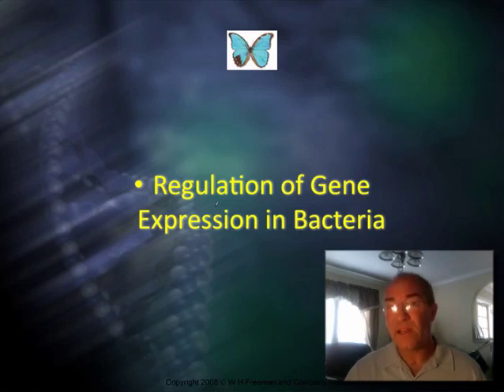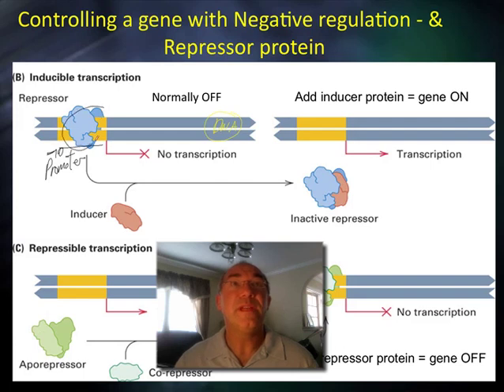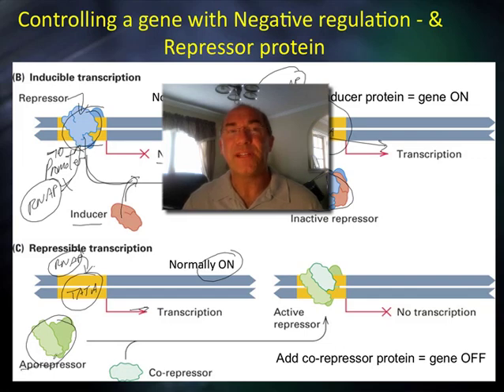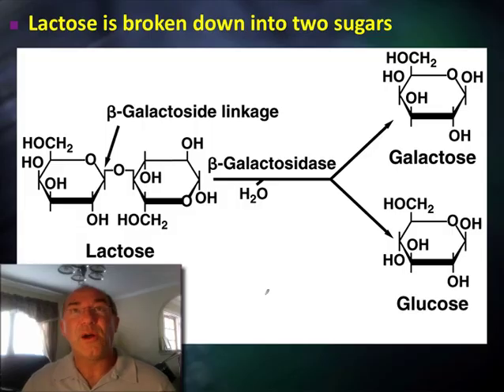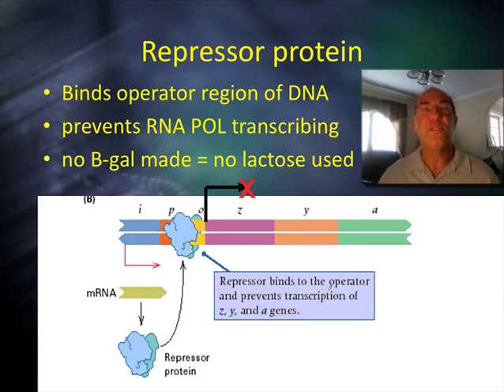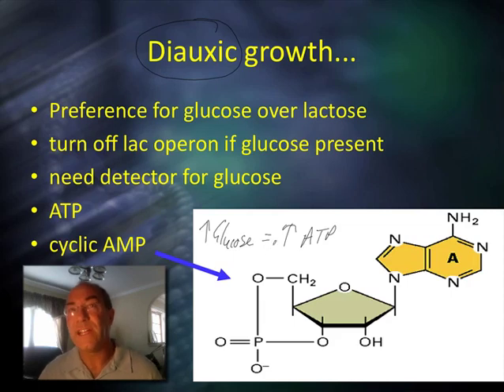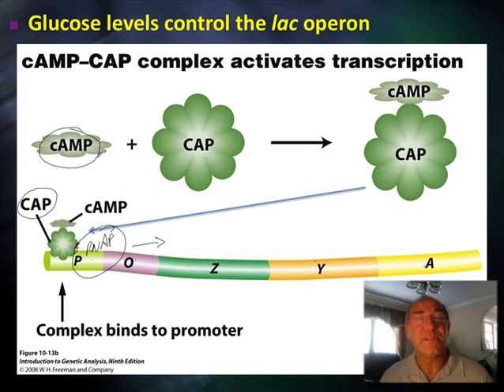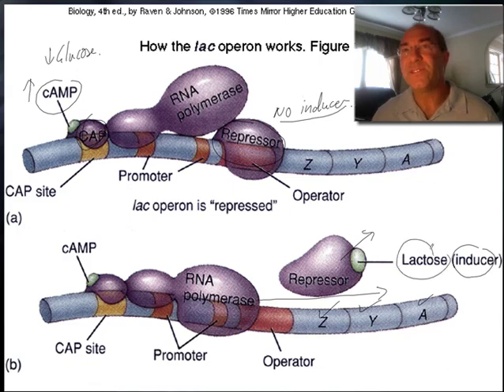21-Drury Genetics Lactose Operon.mov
Drury Genetics Lactose Operon